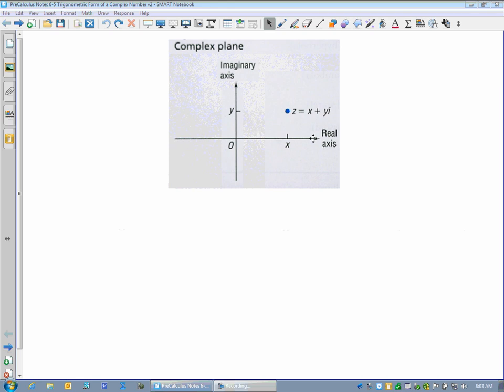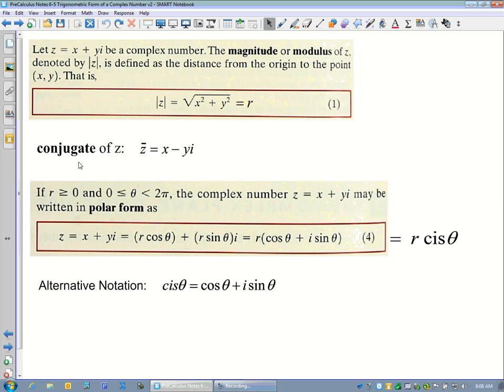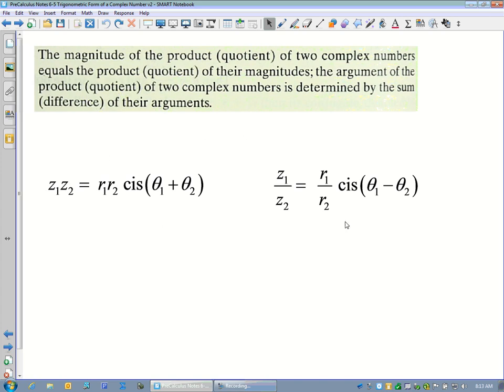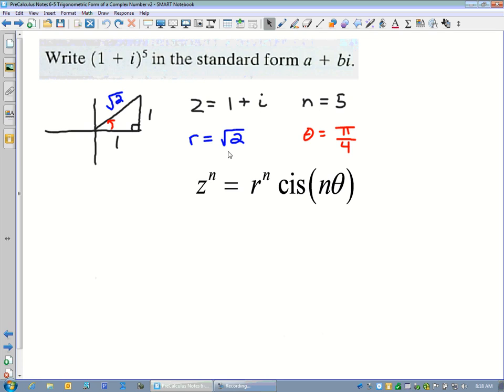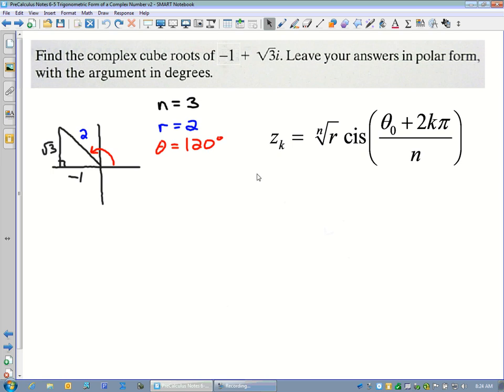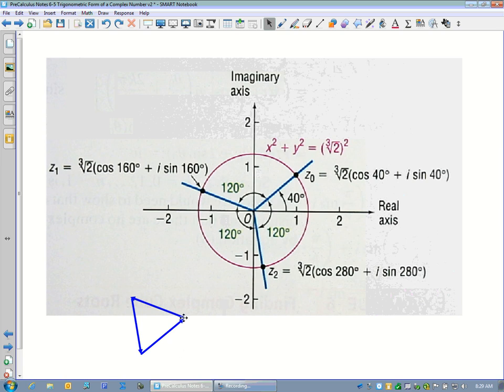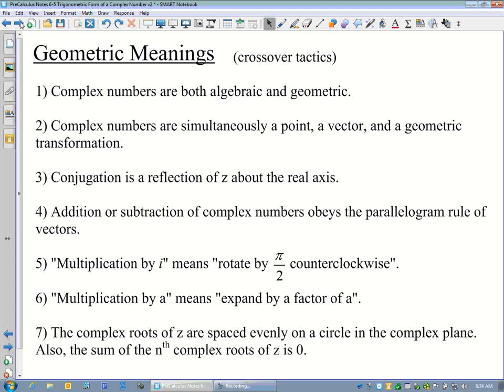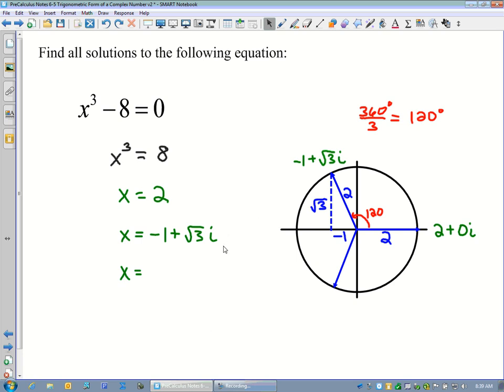PreCalculus Notes 6 5 Trigonometric Form of a Complex Number